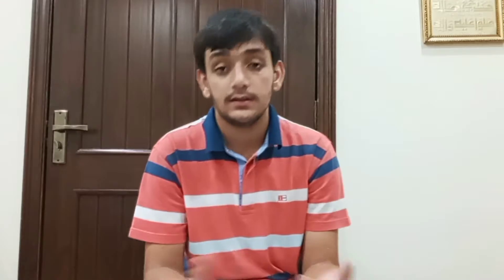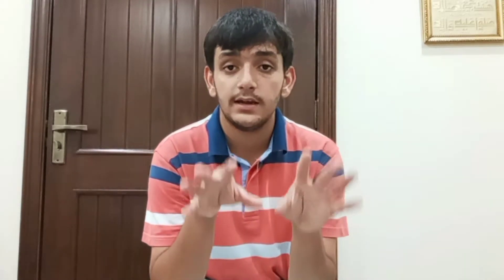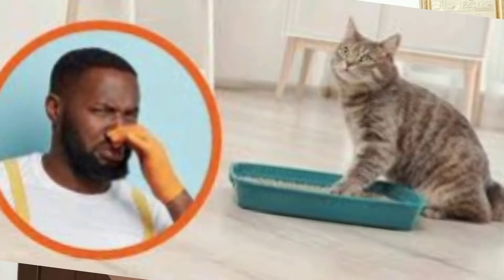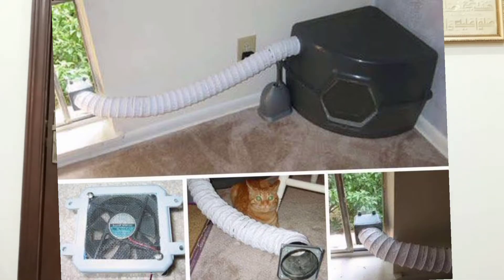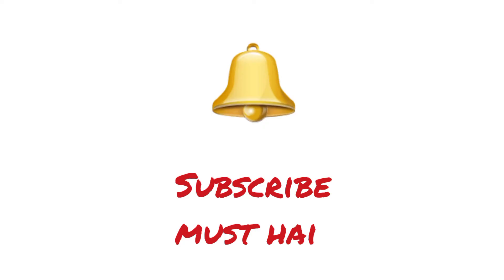Litter Odour control || Covered litter box || Tracking problems || ZHBgang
Hi!
It's zahabdhudra I am running a youtube channel and wanna make a big gang in the fever if animals and nature.

If you want to be a part of this good work you just have to help the animals in the society and you have to take care of them ❤

And you can also do this by hitting the SUBSCRIBER button and smashing the bell button so that you can get all my new videos

Be a member of ZHBgang hurry up 😊❤